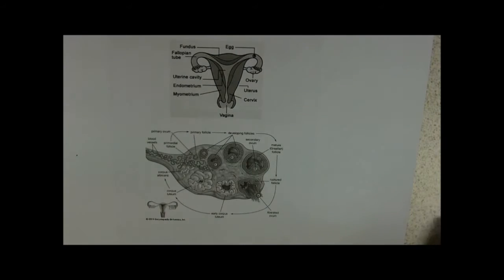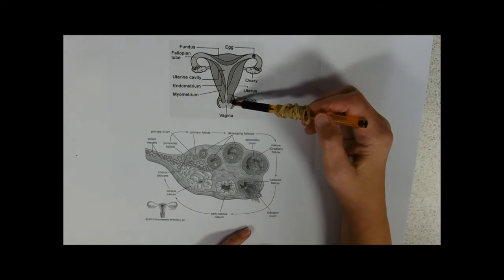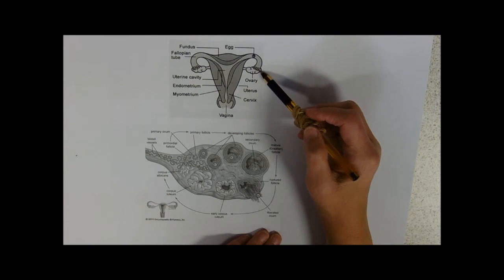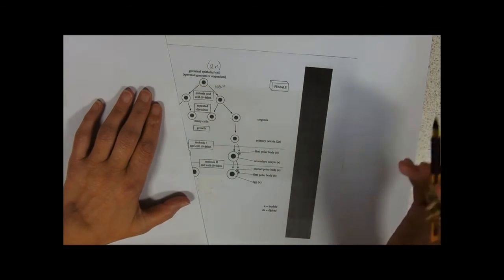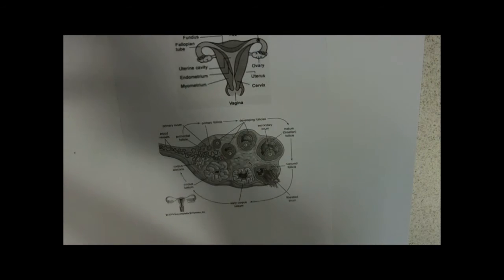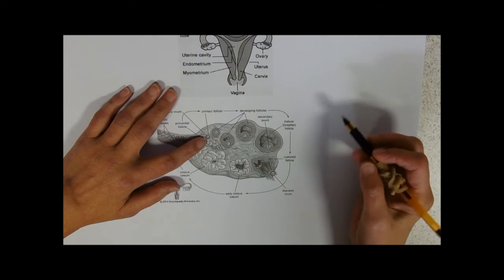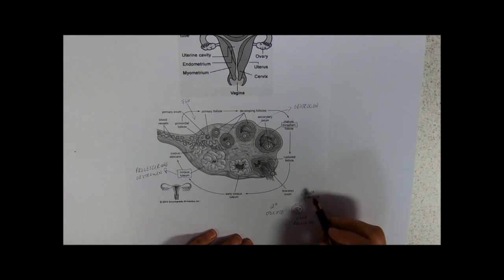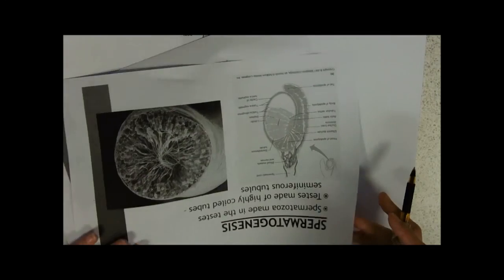Female Reproductive System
Which bit does what